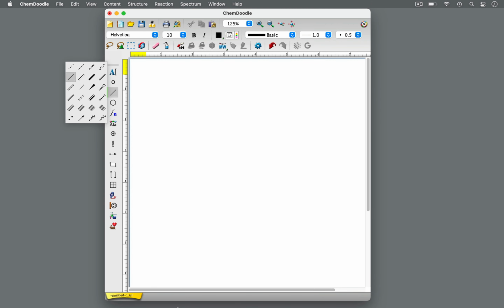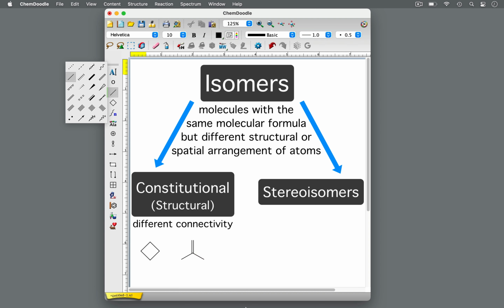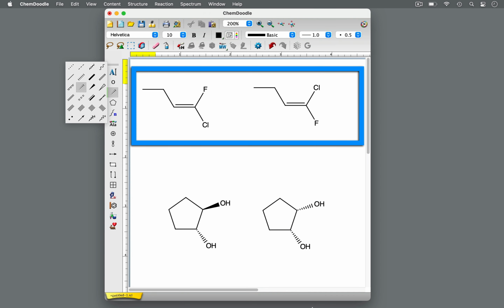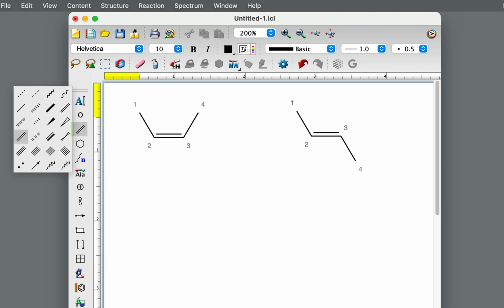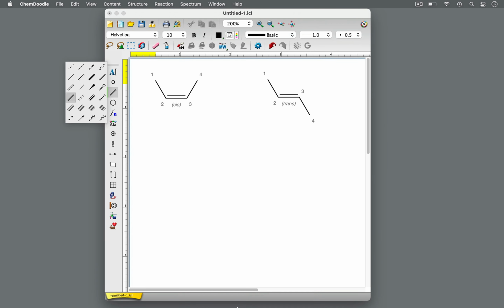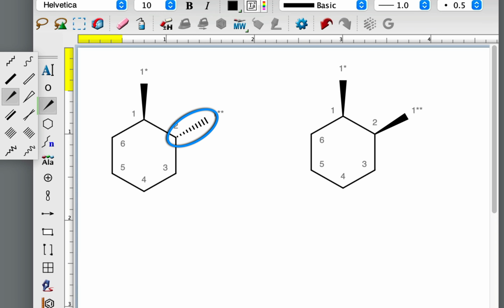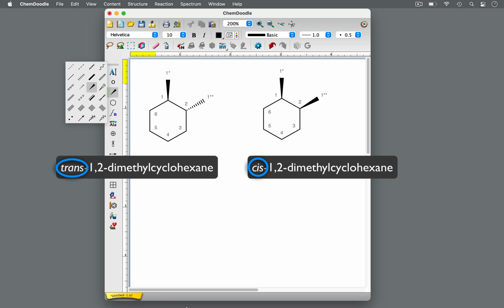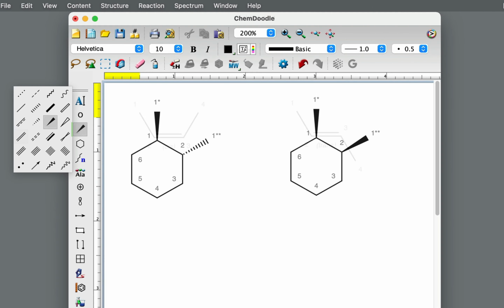ChemDoodle Shorts: Geometric Isomers - cis/trans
In this ChemDoodle Short, we will be discussing geometric isomers. The focus is on using the cis/trans convention to distinguish these molecules. We will be looking at alkenes and alkyl rings.

We use ChemDoodle 2D to draw, number and name molecules and chemical structures.